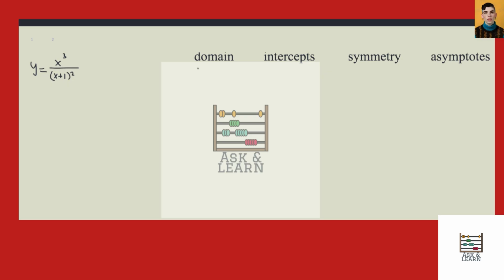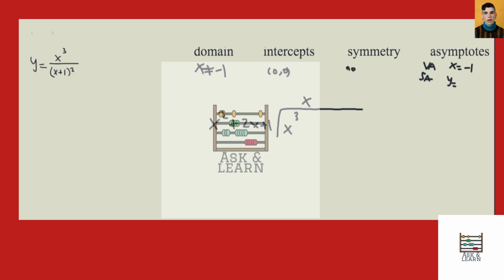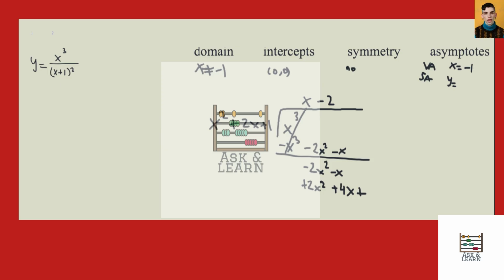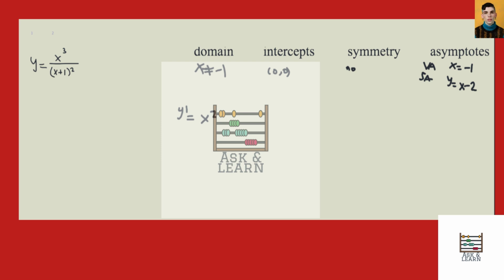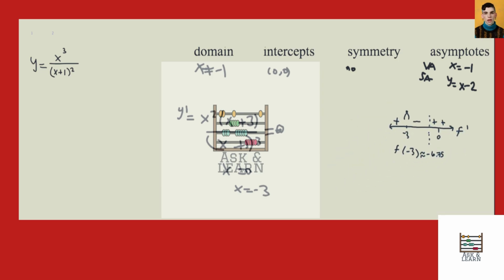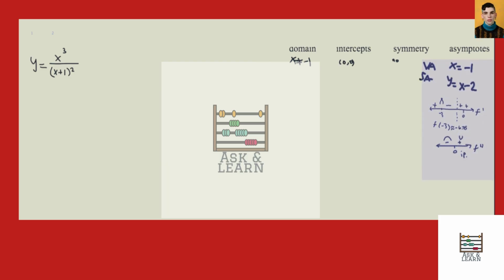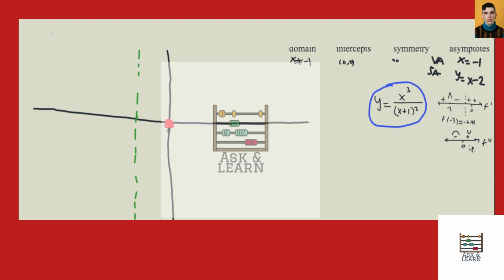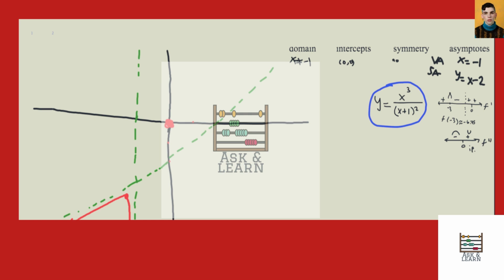[Math] Use the guidelines of this section to sketch the curve. In guideline D find an equation of t